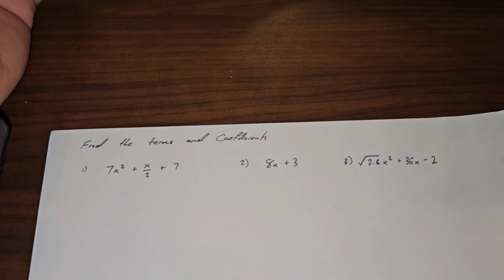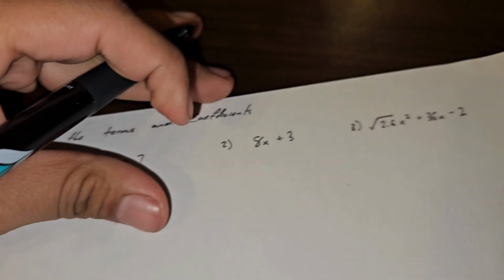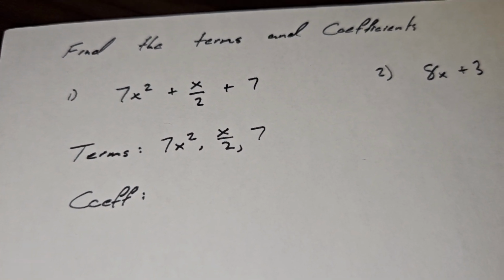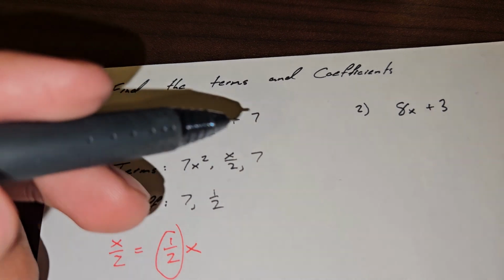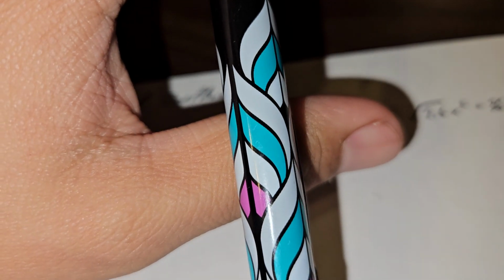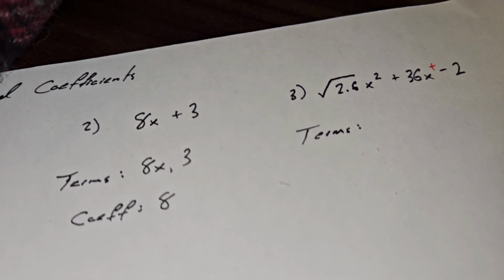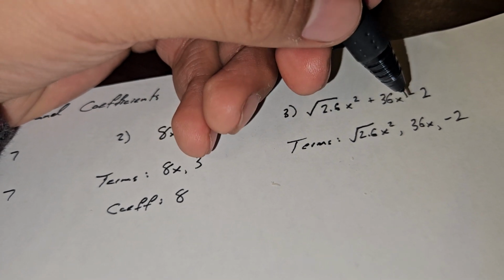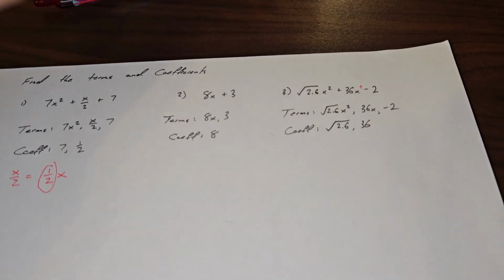Algebra: Finding the Terms and Coefficients